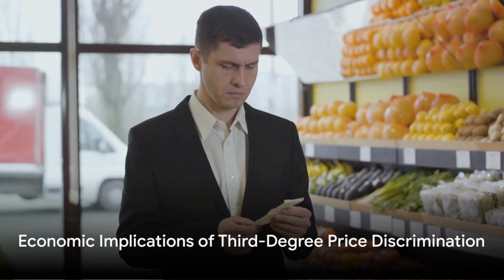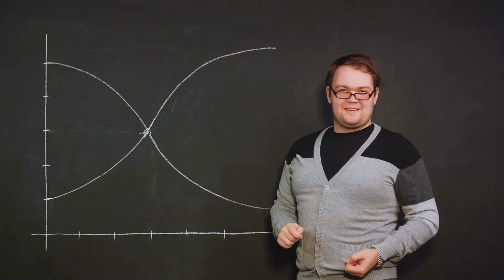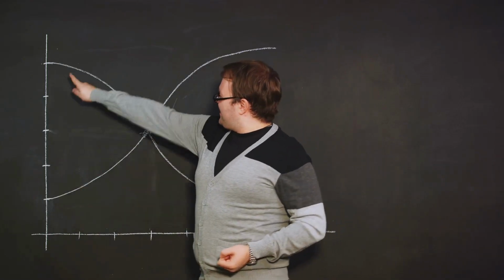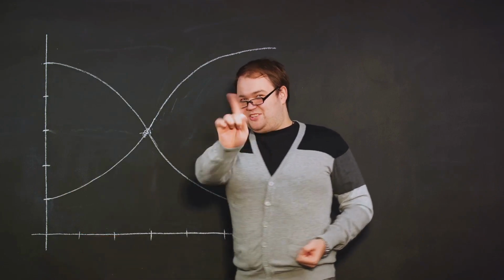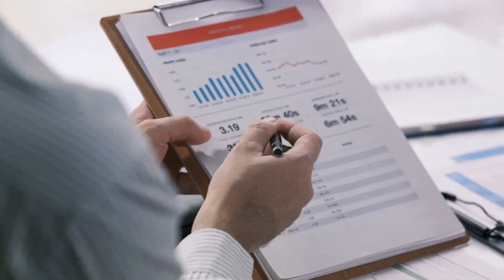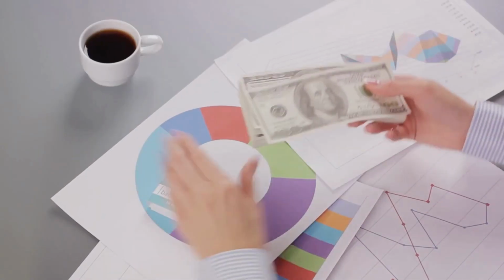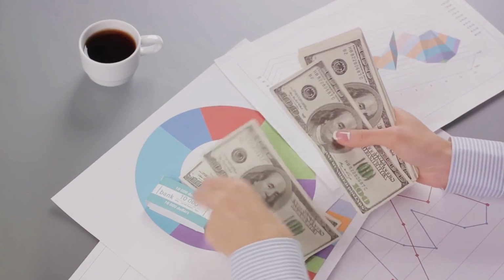Third Degree Price Discrimination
Third-degree price discrimination is a pricing strategy used by firms to charge different prices to different groups of consumers based on their willingness to pay, without necessarily identifying individual consumers. Unlike first-degree price discrimination (perfect or personalized price discrimination) and second-degree price discrimination (quantity or versioning-based discrimination), which involve differentiating prices at the individual or product level, third-degree price discrimination involves segmenting the market into distinct groups of consumers and charging different prices to each group.

Key characteristics of third-degree price discrimination include:

Market Segmentation: Firms identify different market segments or groups of consumers with different demand elasticities, preferences, or willingness to pay. Market segmentation can be based on various factors, such as demographic characteristics, geographic location, income levels, age groups, or purchasing behaviors.

Price Discrimination: Firms charge different prices to different market segments based on their price sensitivity and willingness to pay. Prices are set to maximize profits in each segment, taking into account demand elasticity, cost considerations, and competitive conditions.

No Arbitrage: Third-degree price discrimination relies on the absence of arbitrage opportunities, meaning that consumers cannot easily resell the product or service across different market segments to exploit price differentials. Firms may use strategies such as product differentiation, bundling, or resale restrictions to prevent arbitrage.

Examples of third-degree price discrimination include:

Student discounts offered by movie theaters, restaurants, or retailers, where lower prices are offered to students based on their status as a distinct market segment.
Senior citizen discounts on public transportation, hotels, or entertainment venues, targeting older consumers who may have lower incomes or be more price-sensitive.
Tiered pricing plans for telecommunications services, such as mobile phone plans or internet subscriptions, offering different price packages based on usage levels, geographic location, or customer preferences.

Third-degree price discrimination allows firms to capture additional consumer surplus and increase profits by extracting more value from different market segments. However, implementing third-degree price discrimination requires firms to effectively segment the market, accurately estimate demand elasticities, and prevent arbitrage opportunities to ensure the success of the pricing strategy. Additionally, third-degree price discrimination can raise concerns about fairness, equity, and consumer welfare if certain groups of consumers are systematically charged higher prices based on their characteristics.

Peace ♥